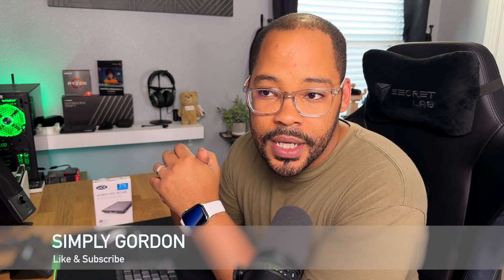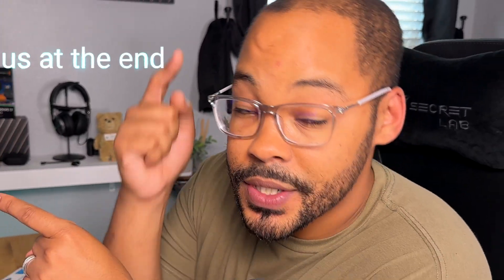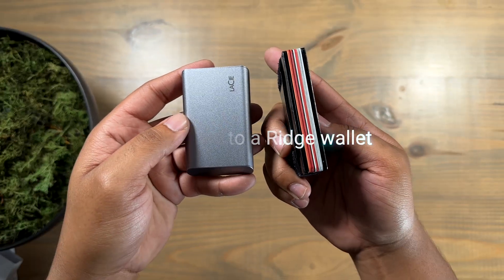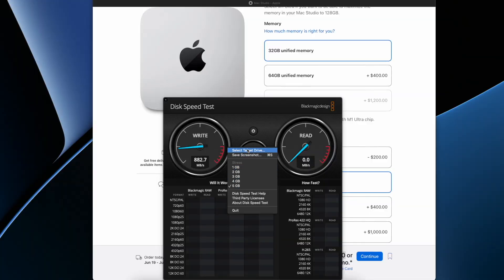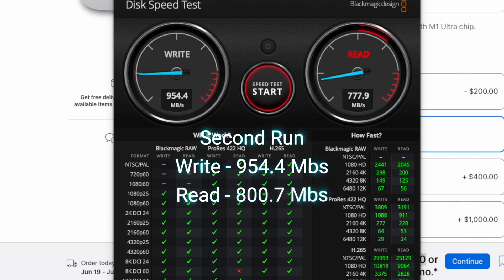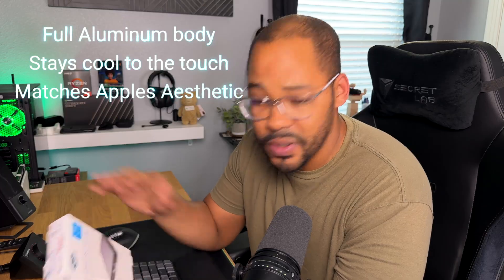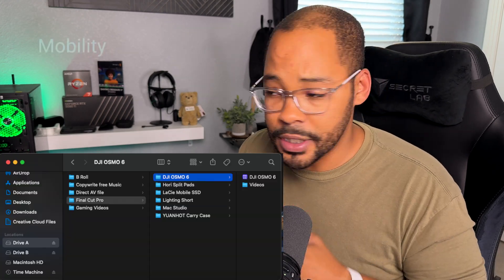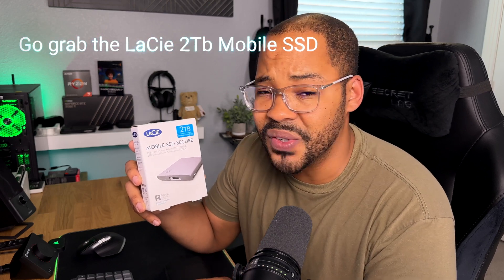Save money on your Mac Studio | Buy the LaCie Mobile SSD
Purchased a new Mac computer and here is how i saved money on my purchase and gain additional 2Tb's of storage.

LaCie 2tb Mobile SSD

-Remember is free smile and it could make someone else's day!

Youtube Studio Setup:
Mac Studio
Alienware DW/DWF 34in Curved OLED
Mic's
Shure MV7
DJI Mic
Lavaliere Shure MVL
Background Lights Hue
Hue Play
Hue LED Strip
Hue Go
Key Lights
DJI Osmo 6 Mobile Gimbal

Intro - 0:00
Dilemma - 25:25
Inside the box - 46:06
Features - 57:17
Realization - 1:11
Speed Testing - 1:42
Design - 2:31
Conclusion - 3:38